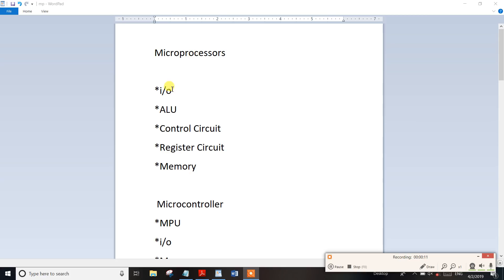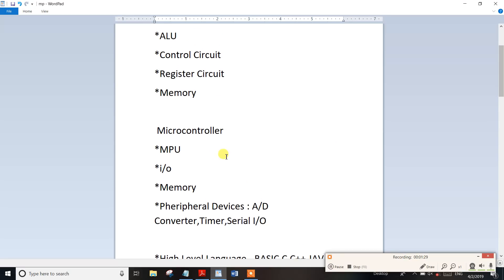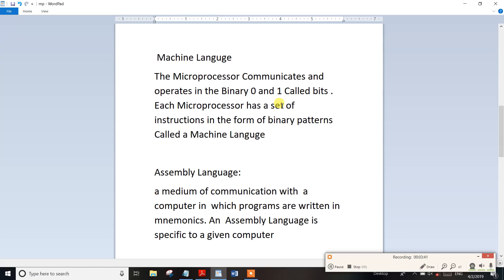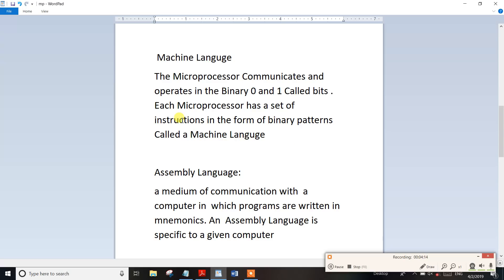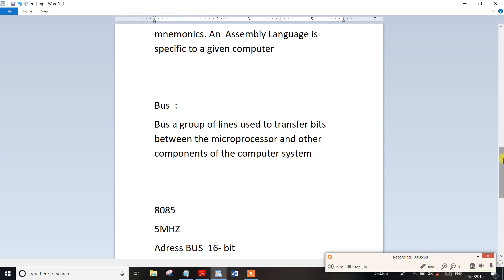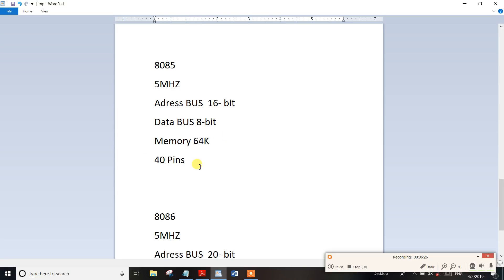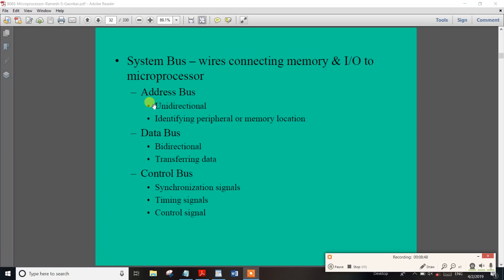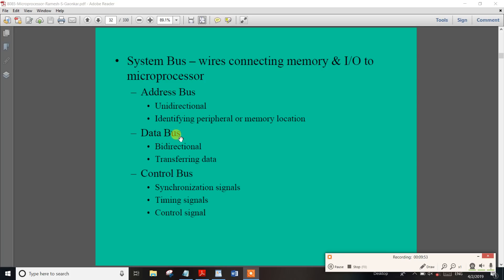Part-1TNPSC Assistant System Engg Microprocessors 8085